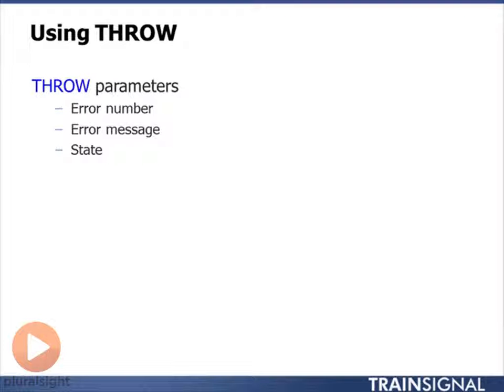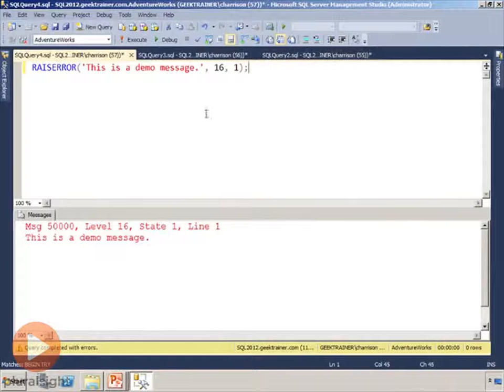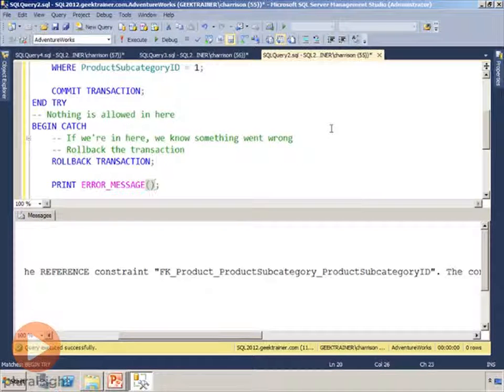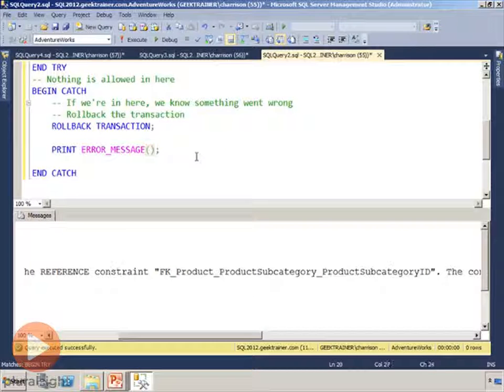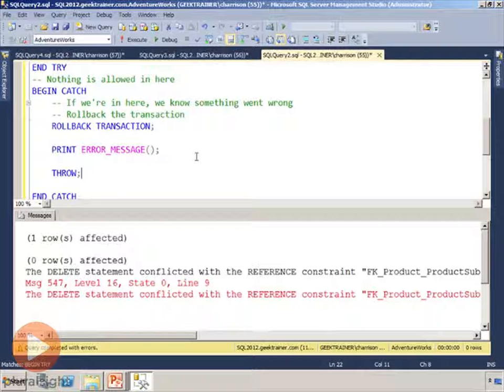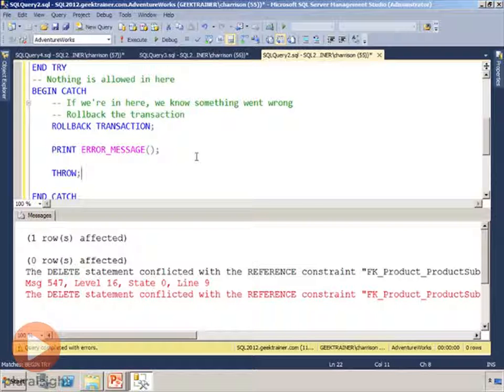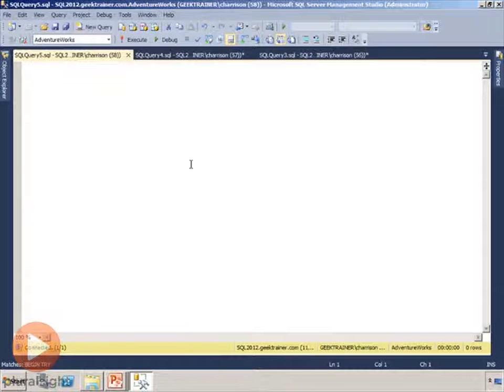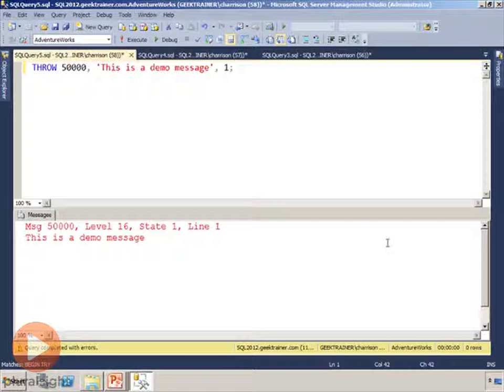02 03 Using THROW